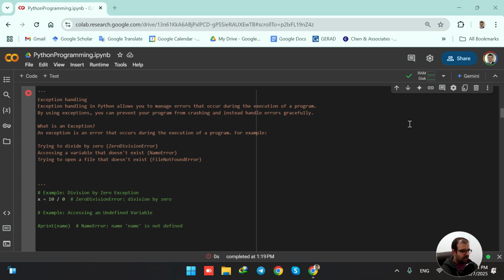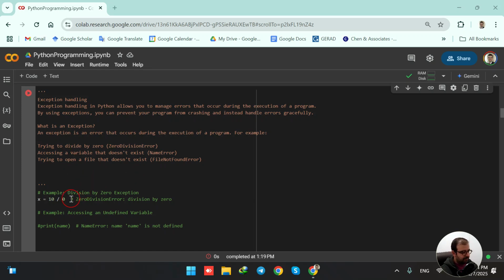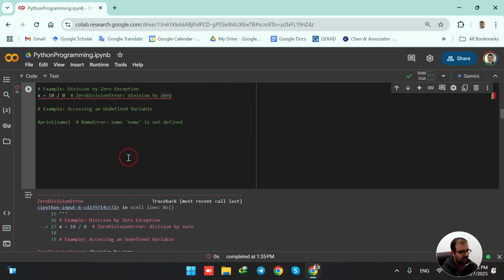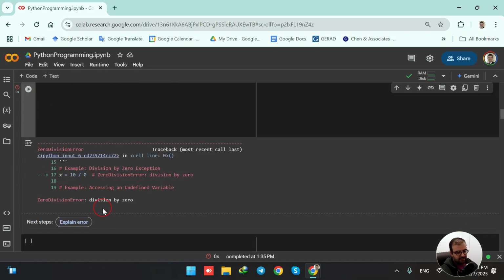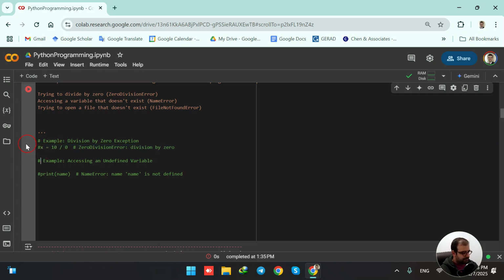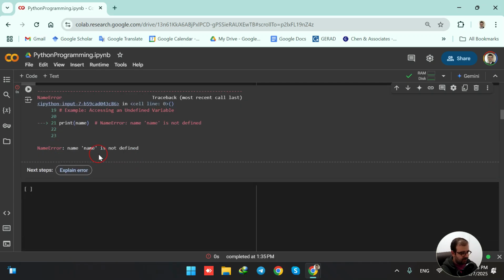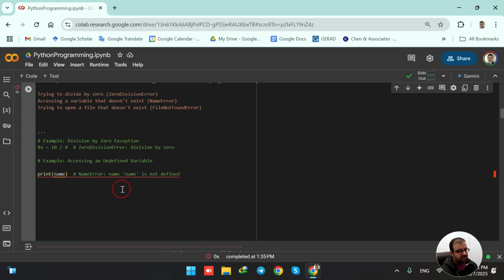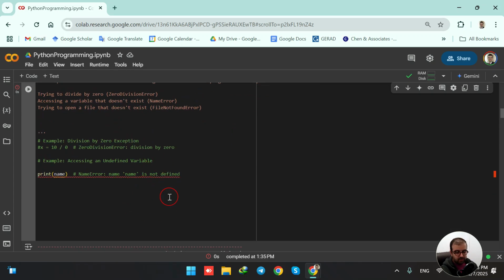Mastering Exception Handling: An Introduction